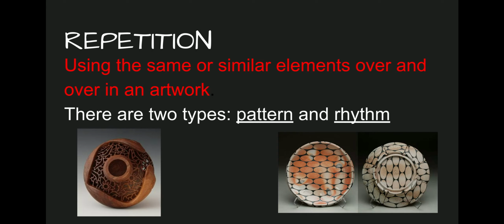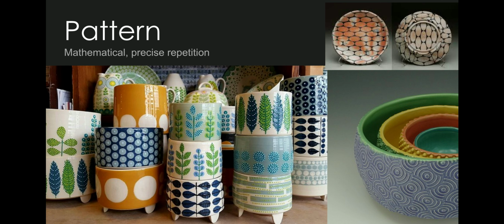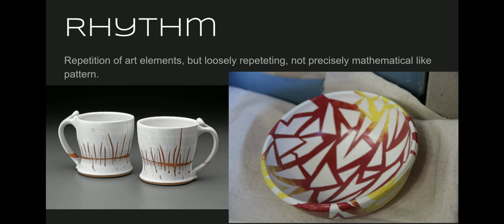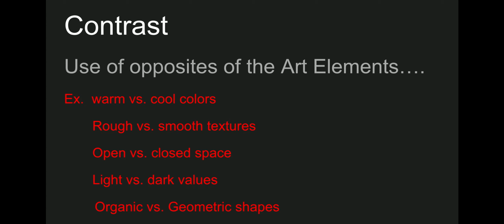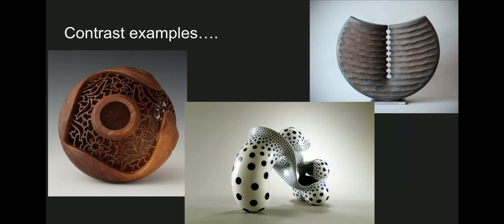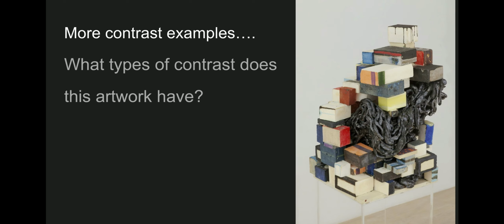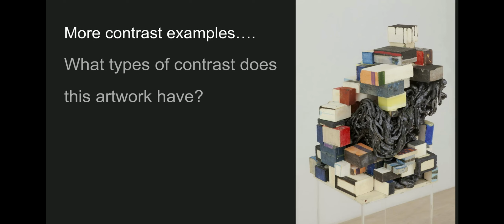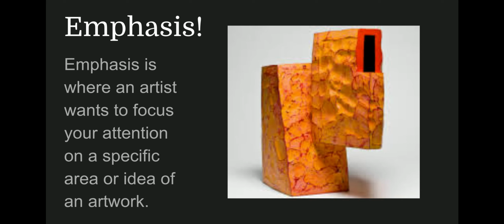Principles of Design Ceramic specific - Google Slides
Principles of design: Part 1